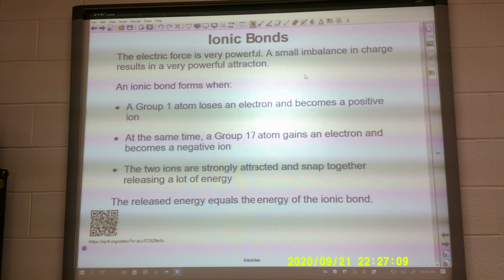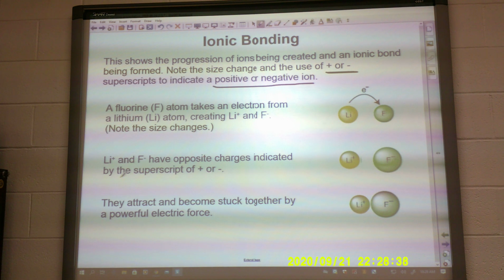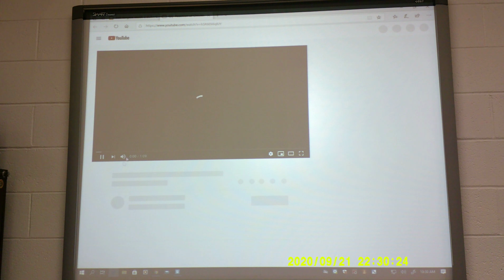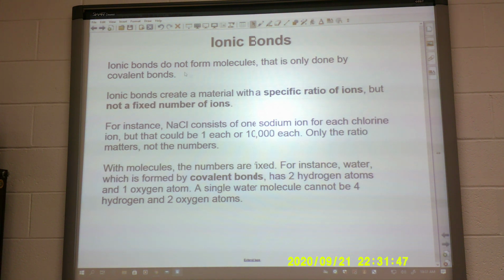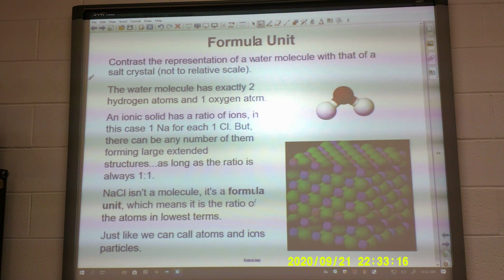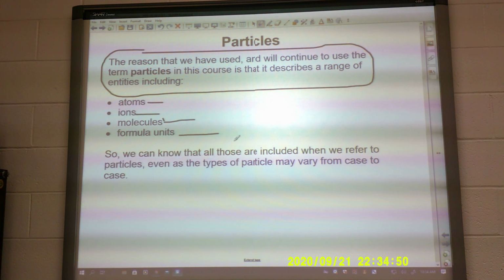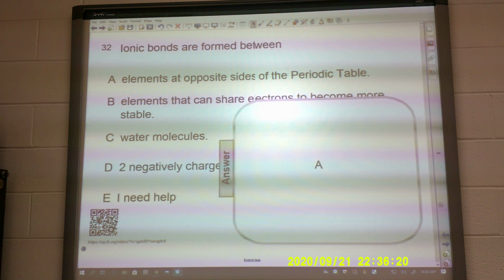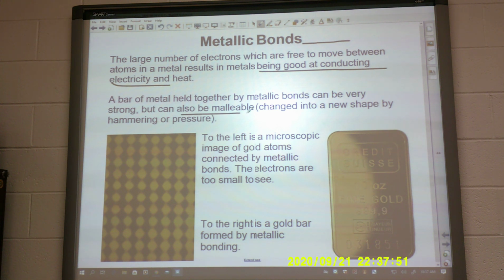8th science 92220 part 1